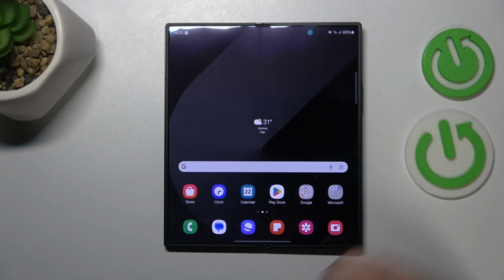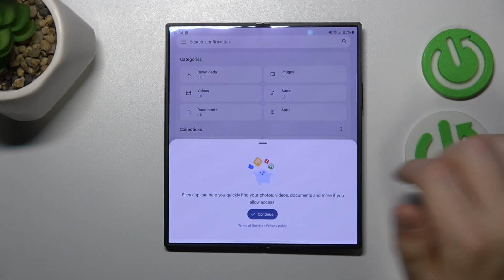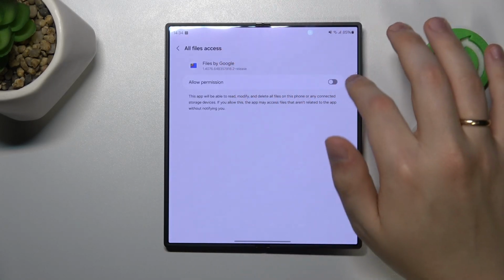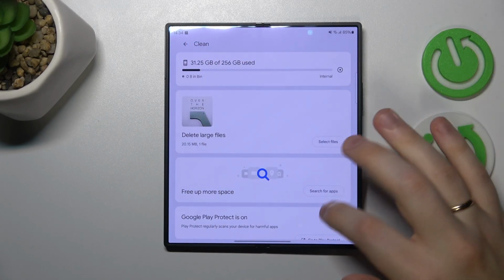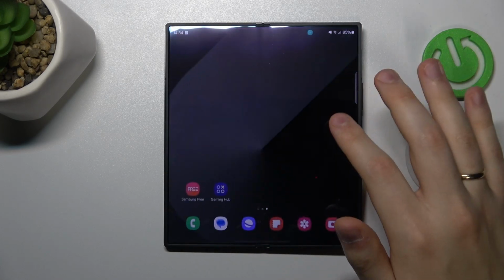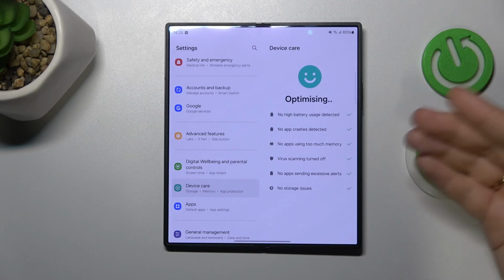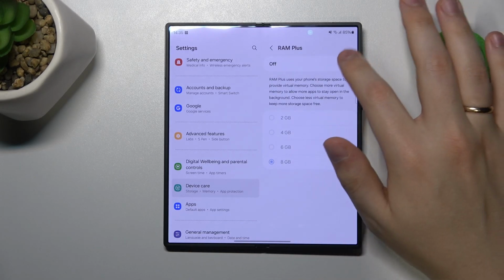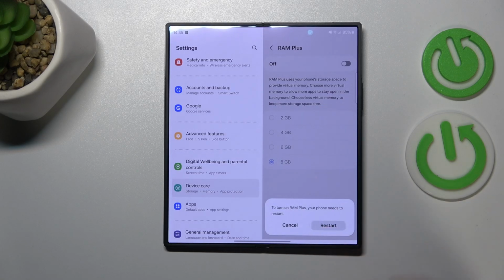How to Fix Slow System on SAMSUNG Galaxy Z Fold 6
Find out more info about SAMSUNG Galaxy Z Fold 6:
Welcome to our comprehensive tutorial on fixing a slow system on your SAMSUNG Galaxy Z Fold 6! If you’ve noticed that your device is running sluggishly or experiencing lag, this video will guide you through effective methods to speed up your system and enhance overall performance.

How to Resolve Slow Performance on SAMSUNG Galaxy Z Fold 6?
What Are the Solutions for Improving System Speed on SAMSUNG Galaxy Z Fold 6?
How Can I Speed Up a Slow System on SAMSUNG Galaxy Z Fold 6?
What Steps Can I Take to Fix Lagging Issues on SAMSUNG Galaxy Z Fold 6?